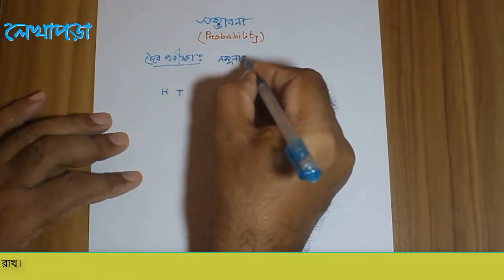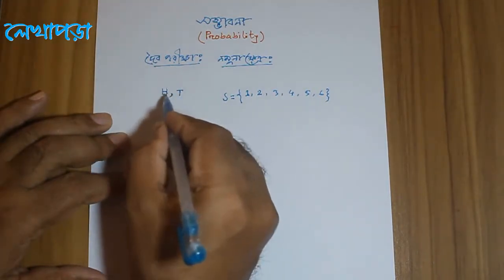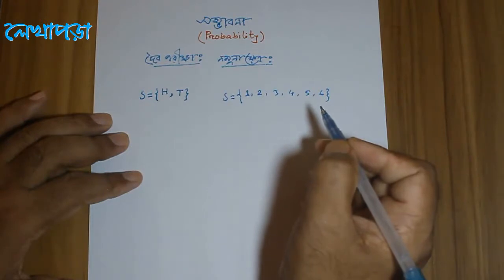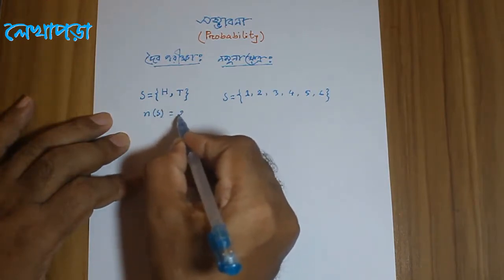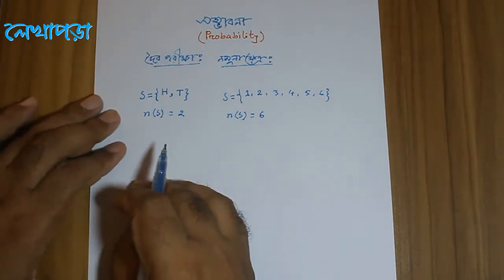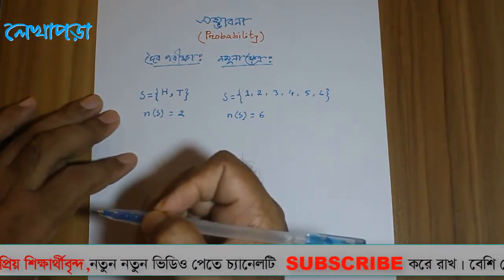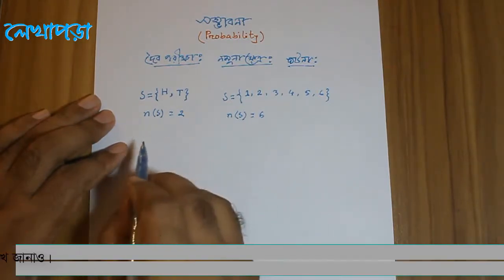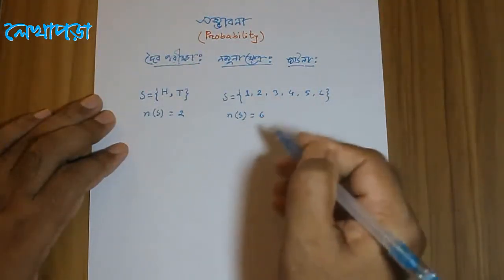সম্ভাবনার ধারণা(preconception of probability),দৈব পরীক্ষা, নমুনা ক্ষেত্র, নমুনাবিন্দু| Lekhapora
Its a video of higher mathematics about Probability. Here we try to discuss about preconception of probability,sample space,sample point,random experiment,event etc.We believe it will be very helpful for you.